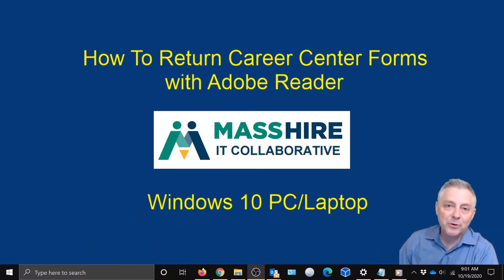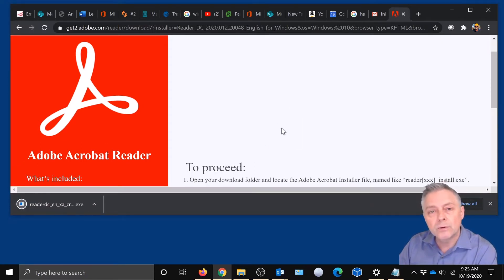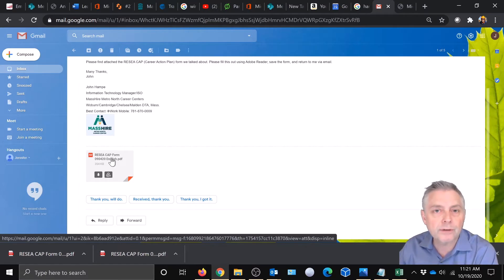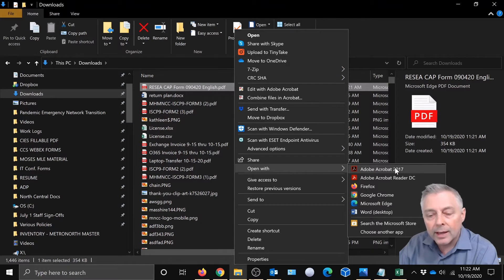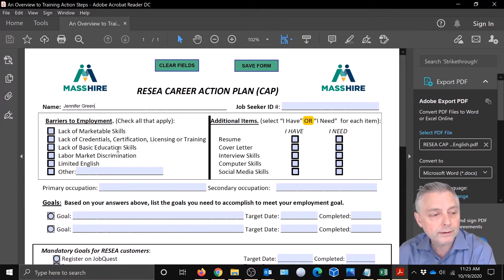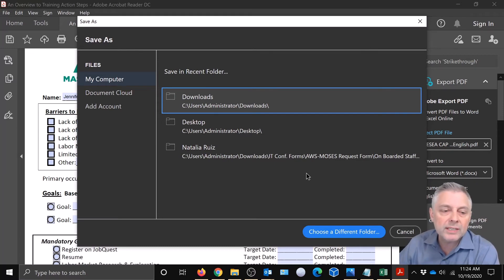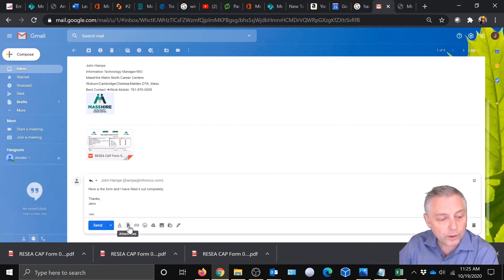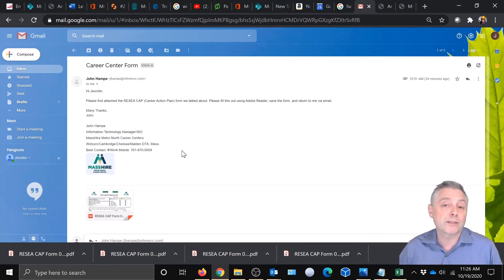Returning Career Center Forms with Adobe Reader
This video will demonstrate how to set Adobe Reader DC as your default application in opening PDF documents on your Windows 10 pc/laptop, filling out and saving the PDF form, and sending it back to the Career Counselor.

Introduction 00:00 - 00:15
Downloading/Installing Adobe Reader 00:16 - 01:09
Setting Adobe Reader as Default 01:10 - 03:50
Filling Out and Saving the Form 03:51 - 05:30
Attaching PDF to Email and Sending 05:31 - 07:37